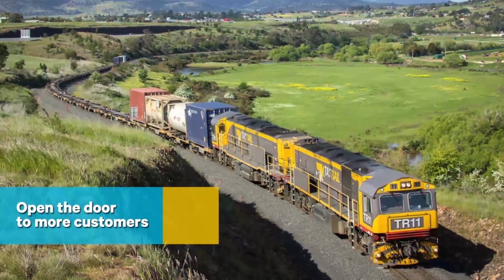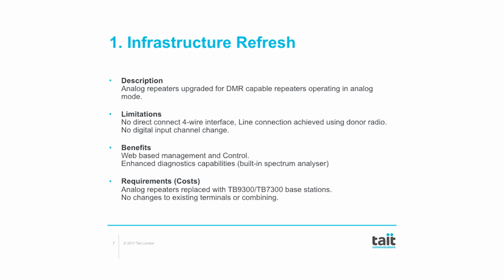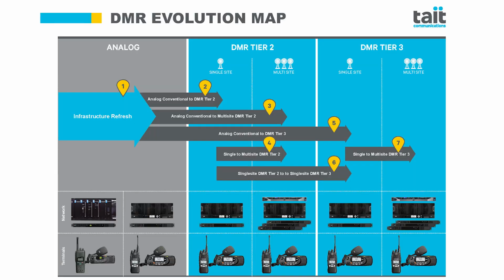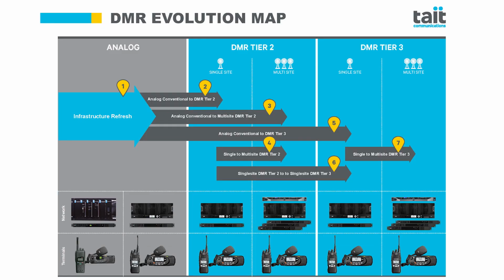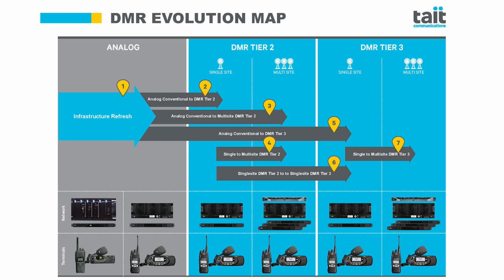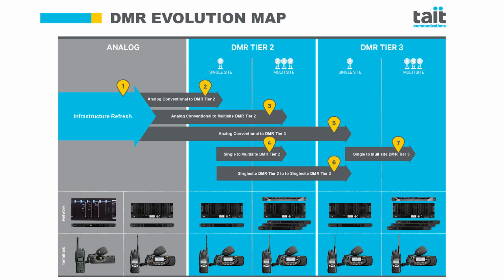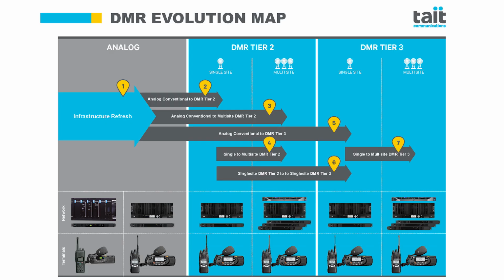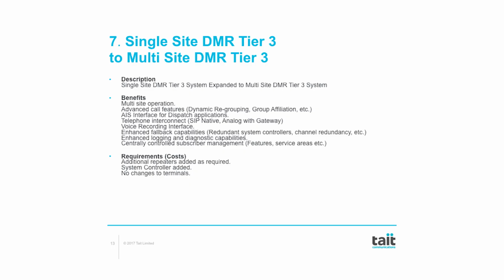DMR Evolution Overview